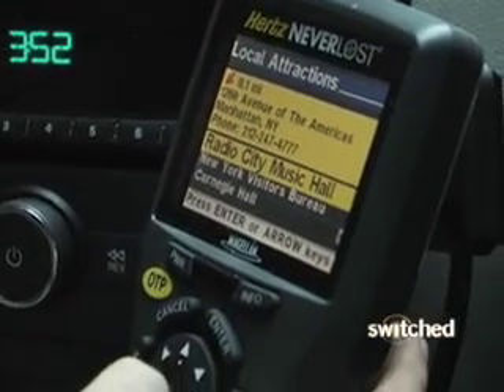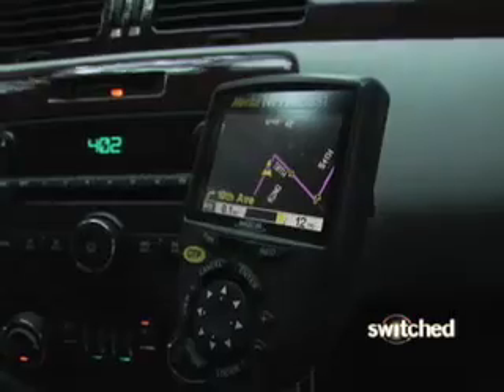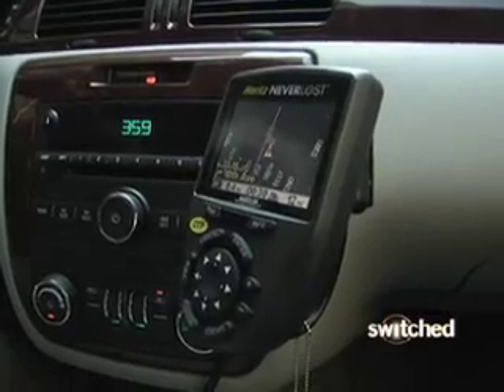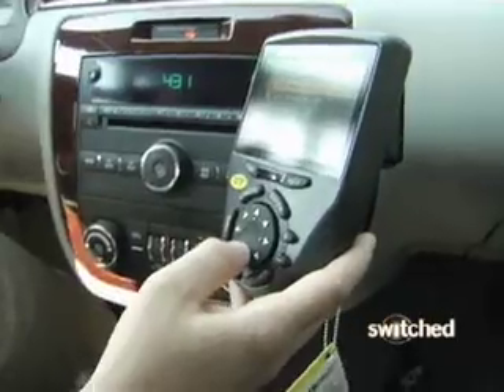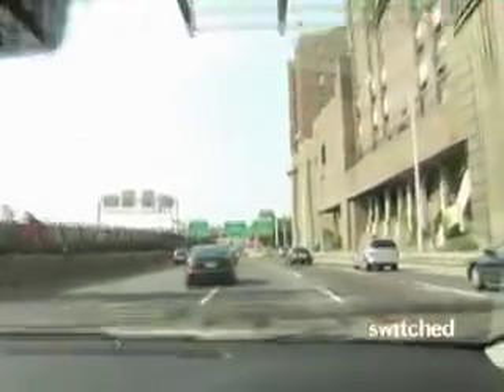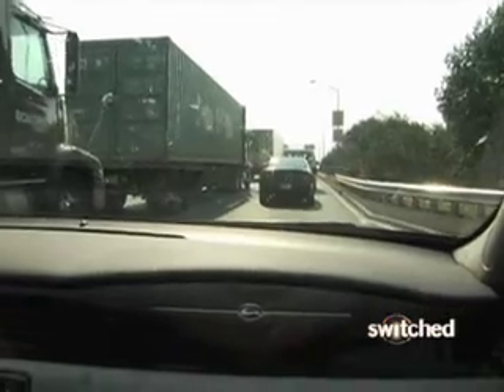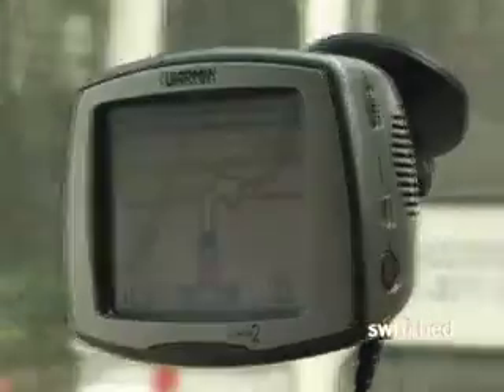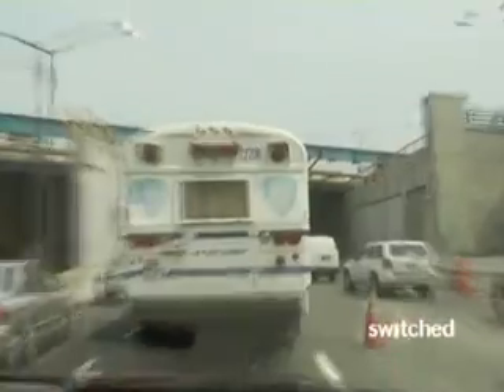Rental Car GPS Face Off: Hertz vs. Avis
Which rental car navigation system directs the best?